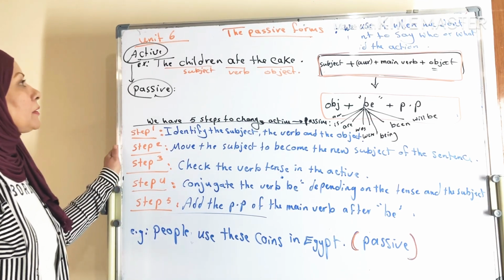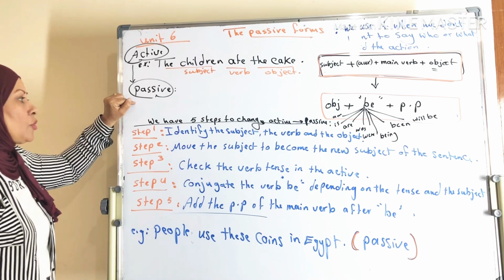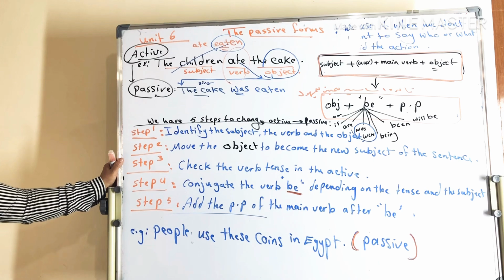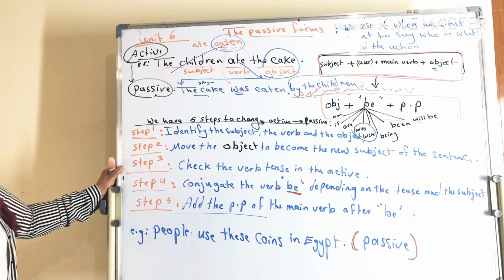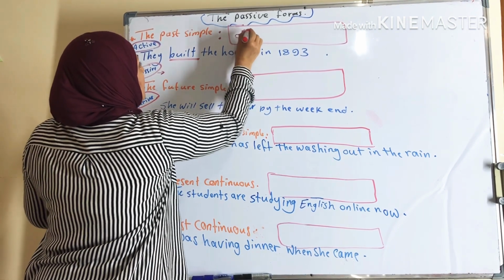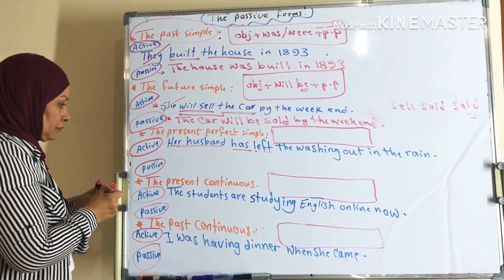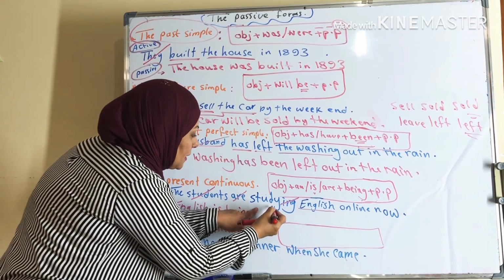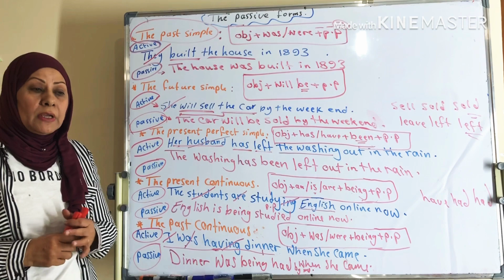(Passive forms)للسادس الاعدادي U6 والخامس اعدادي U7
اميرة الساعدي/ثانوية المتميزين/الرصافه الثانيه
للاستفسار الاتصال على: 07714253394